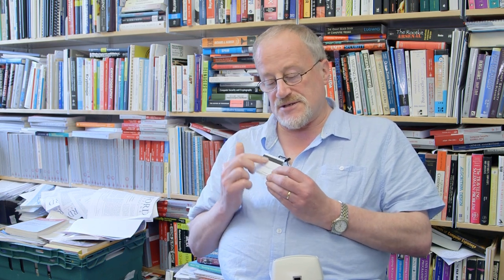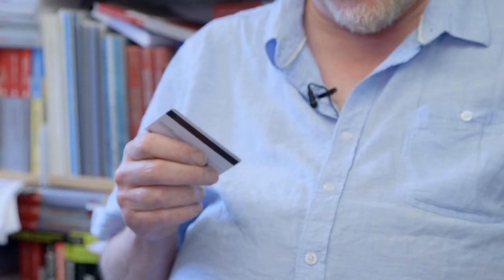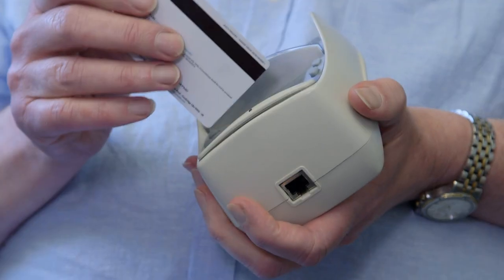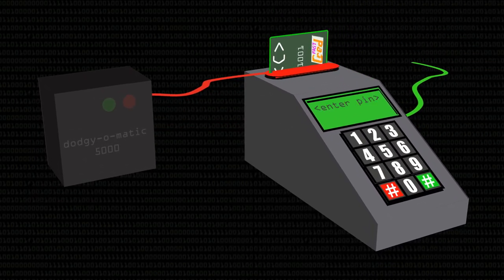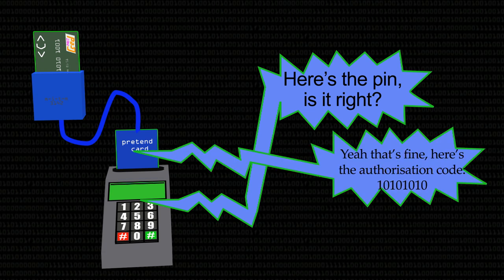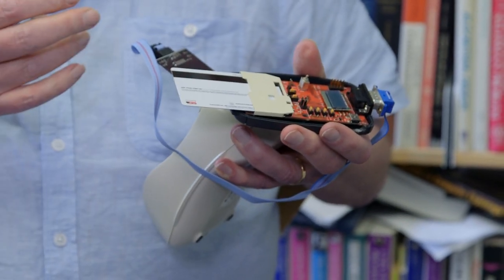Chip & PIN Fraud Explained - Computerphile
We rely on Chip & PIN machines to pay for things in a safe way, so how are they being compromised? Ross Anderson is Professor of Security Engineering at the Computer Laboratory, University of Cambridge.